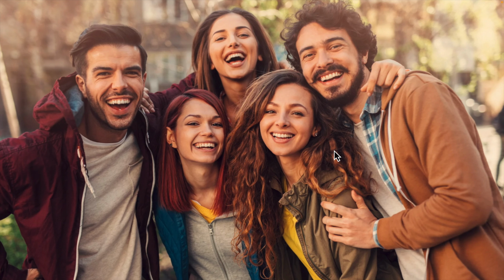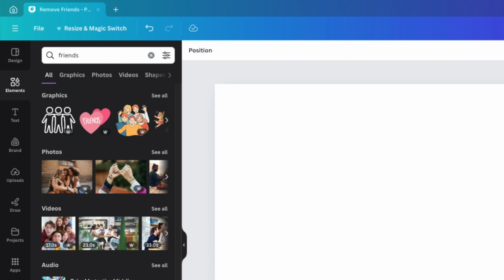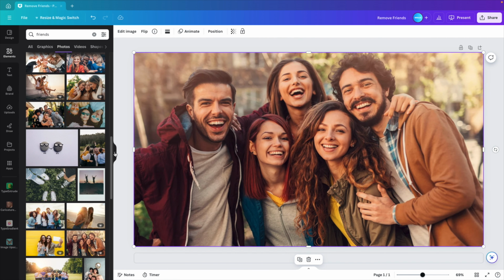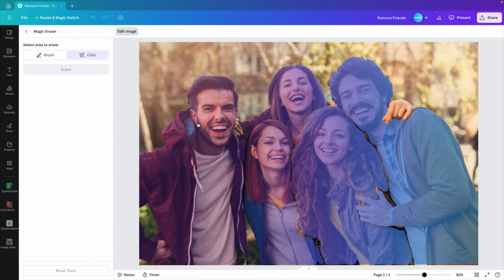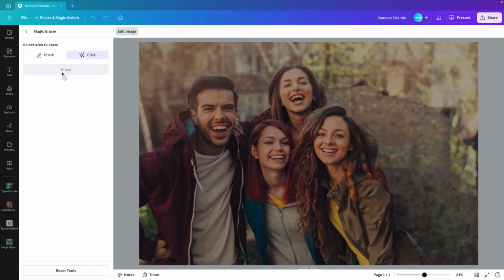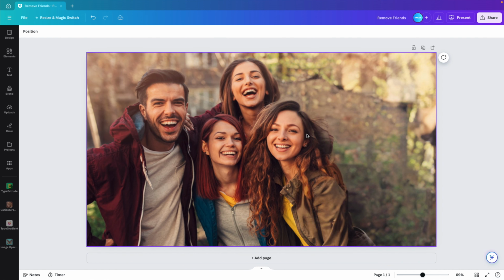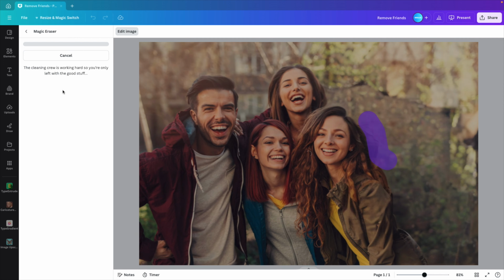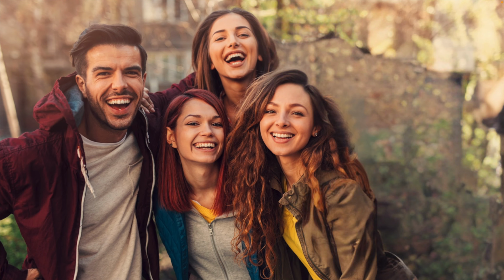How to Remove a Person in Canva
Did you know you can easily remove people from images in Canva in just a few simple clicks? This is how you do it!